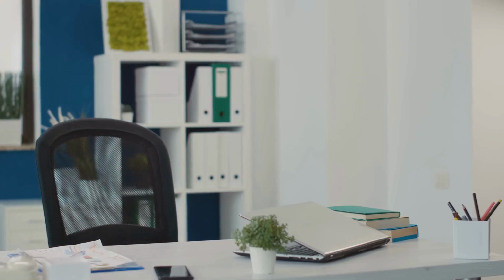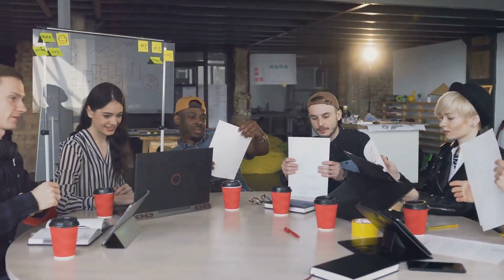Create Agile Epics with AI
In Agile, an Epic represents a large body of work that’s too big to be completed in a single iteration. It’s essentially a big-picture goal that will be broken down into smaller features and user stories. Traditionally, creating an Epic involves gathering stakeholder input, defining the business value, and mapping it to strategic objectives. With AI, much of the heavy lifting—like drafting the initial structure, writing clear descriptions, and even suggesting acceptance criteria—can be automated, saving time and improving clarity.

The first step in using AI to create an Epic is gathering high-level information about what needs to be accomplished. This could be a strategic initiative, a product enhancement, or a major system change. You should collect any relevant business requirements, meeting notes, or problem statements from stakeholders. The more context you give the AI, the more accurate and relevant your Epic will be.

Once you have your information, the next step is to craft a well-structured AI prompt. This prompt should tell the AI exactly what you want: an Agile Epic that includes a title, description, business value, and acceptance criteria. Including details like timelines, constraints, and technology preferences will help the AI produce something that’s not just generic but truly tailored to your needs.

For example, you might write: “You are an Agile product manager. Based on this information: [paste business requirements or meeting notes], create an Agile Epic description that includes a title, short narrative, business value, and acceptance criteria.” This type of clear instruction helps the AI produce results that match Agile best practices.

The AI will then generate a draft of the Epic. A good Epic structure typically includes five components: a short, clear title; a description or narrative explaining the purpose; the business value that justifies the investment; acceptance criteria that define “done”; and a list of potential capabilities or features that can be derived from it.

For example, an AI-generated Epic might have a title like “Launch Customer Rewards Program” with a description explaining how the program will incentivize repeat purchases. It might include business value such as “Increase returning customer revenue by 15% in the first year” and acceptance criteria like “Rewards system integrated with the e-commerce platform” and “Mobile compatibility tested.”

At this point, the AI’s work is just the first draft. You’ll need to review and refine it. Make sure the Epic aligns with your organization’s strategic goals and that the language is clear to both technical and business stakeholders. If needed, you can feed the AI’s draft back into the tool with additional instructions to tighten the scope or adjust the tone.

One of the key benefits of using AI in Epic creation is that it reduces time spent on formatting and wording, allowing Agile teams to focus on refining scope and planning features. The AI can even suggest initial feature breakdowns, which can then be turned into user stories for sprint planning.

Another advantage is consistency. By using the same AI prompt template for every Epic, you ensure that all Epics have the same structure, making them easier to review, prioritize, and track. This also helps new team members or stakeholders quickly understand the work without extra explanation.

Of course, AI is not a replacement for human judgment. Epics should still be validated by the product owner, business analysts, or other key stakeholders to ensure accuracy and feasibility. AI is there to accelerate the process and give you a strong starting point, not to make the final call.

In summary, creating an Epic with AI involves gathering big-picture information, writing a precise prompt, letting the AI generate a draft, and then refining it for clarity, alignment, and completeness. This process can save time, increase consistency, and free up your team to focus on delivering value faster. By blending AI’s speed with human insight, Agile teams can keep their backlog well-structured and ready for execution.